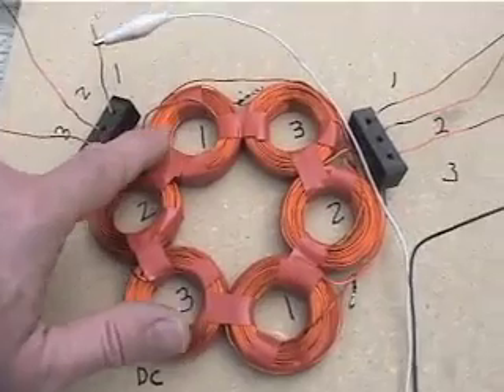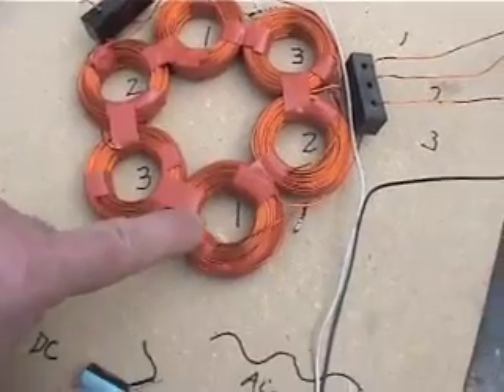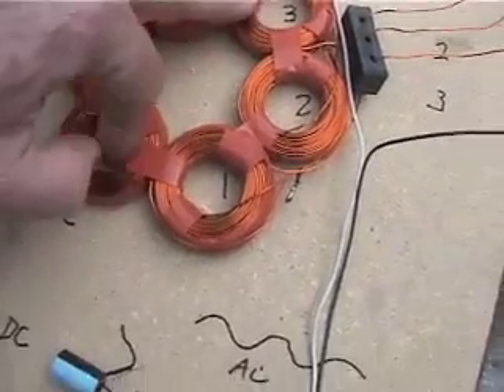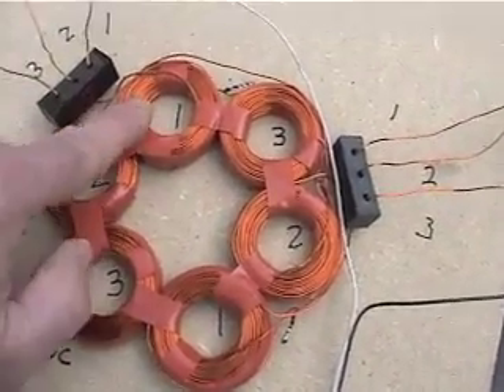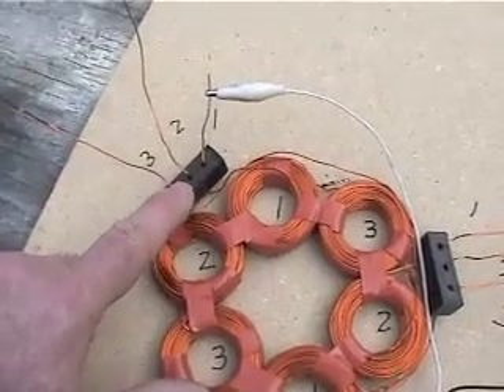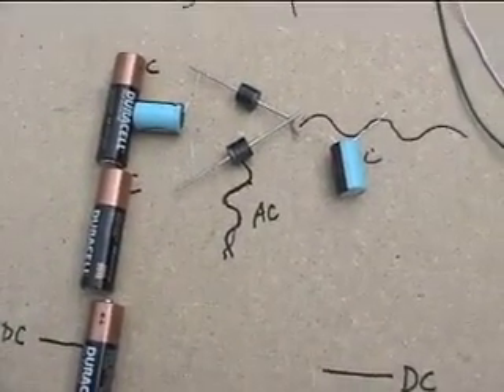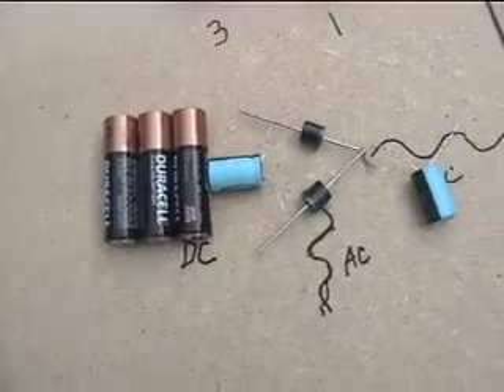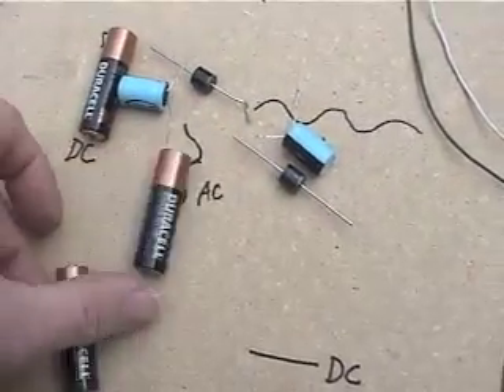Lynx Electrical Theory part 2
Part 2 of the tutorial covering more on wiring the axial flux alternator or PMA